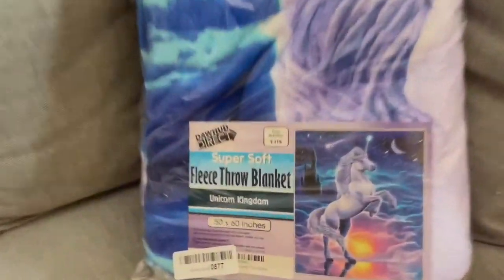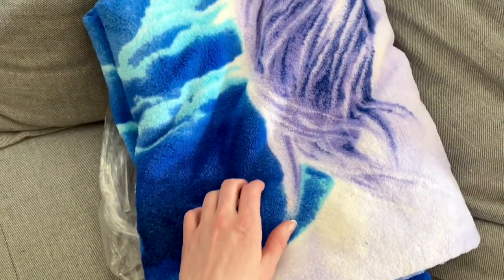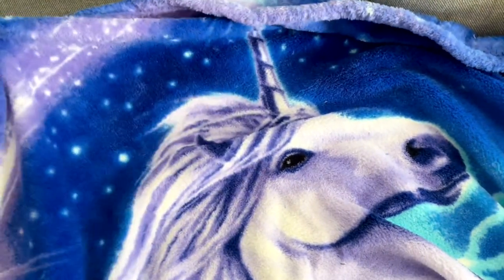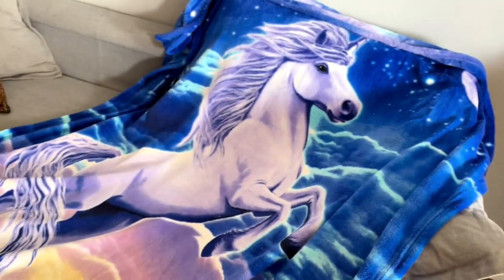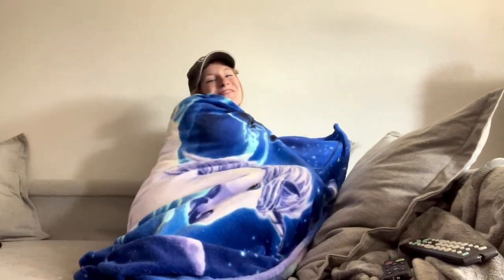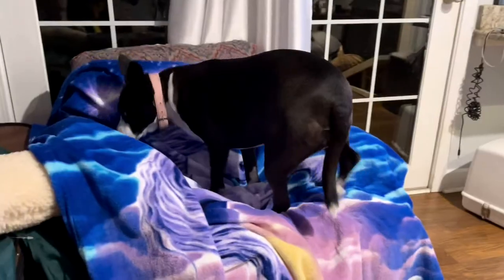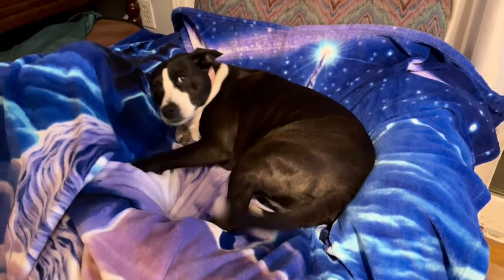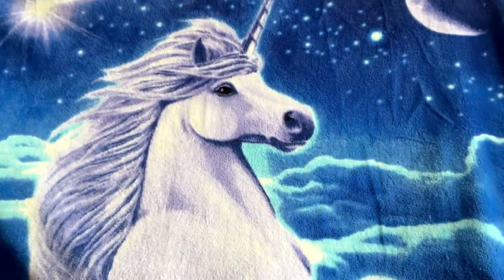Unicorn Super Soft Plush Fleece Throw Blanket.mov